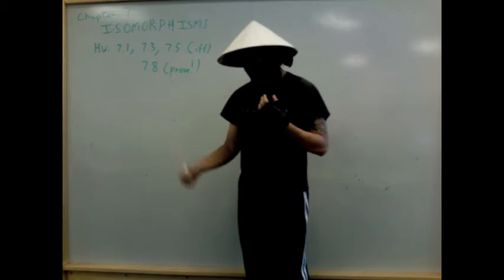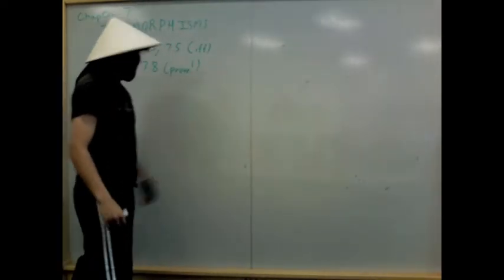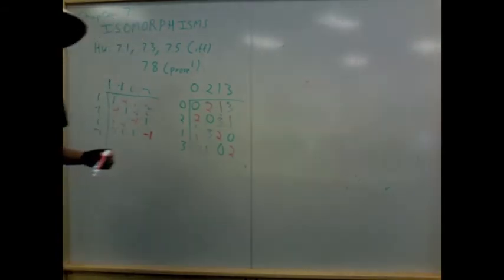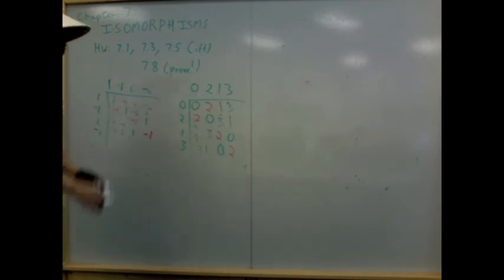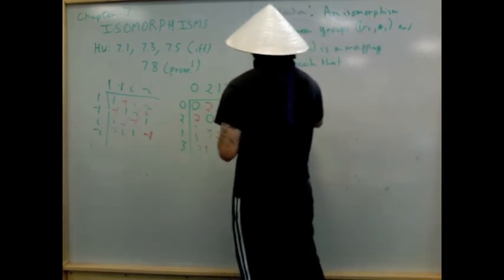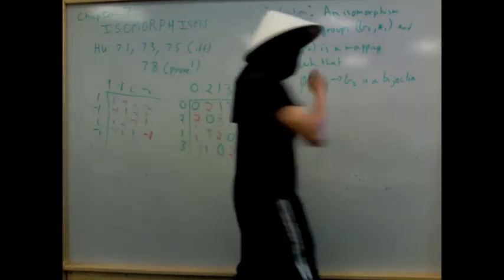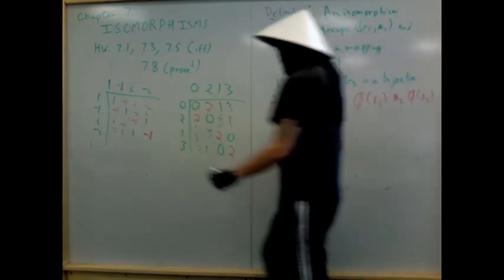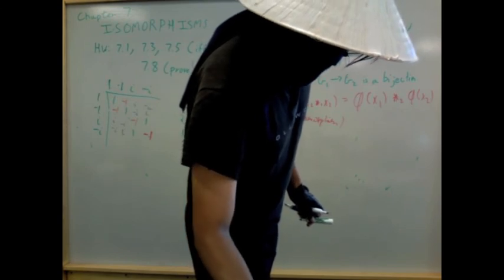Math Ninja: Group Theory 6-1 Isomorphisms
Isomorphism definition, examples, and theorems